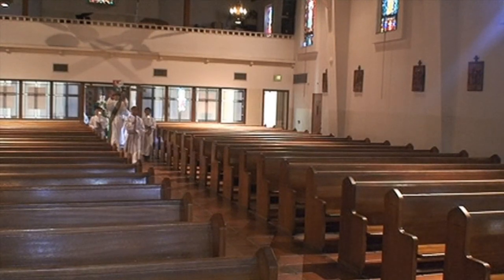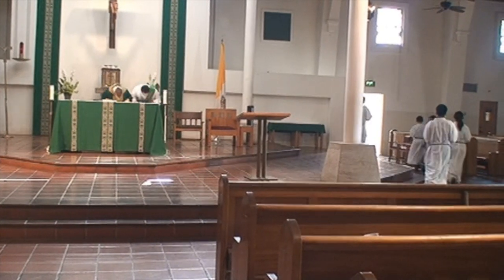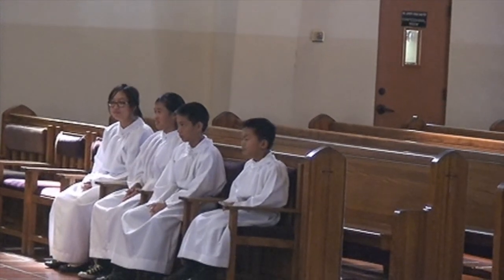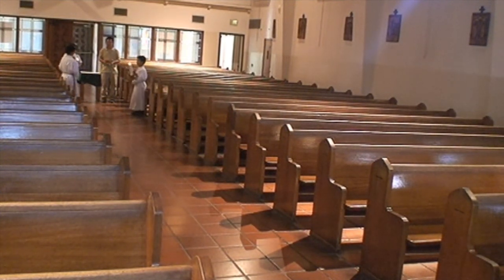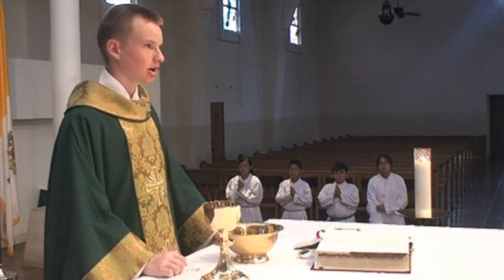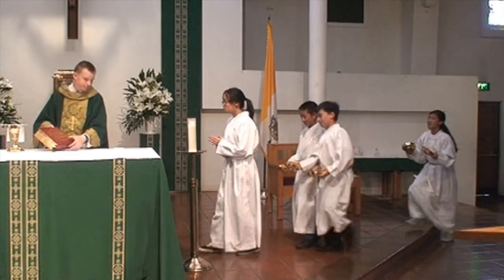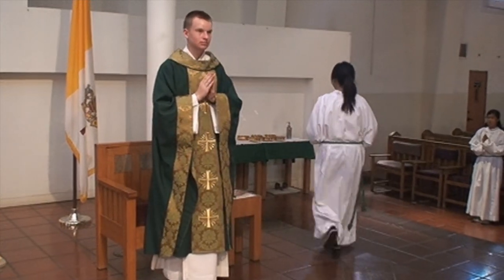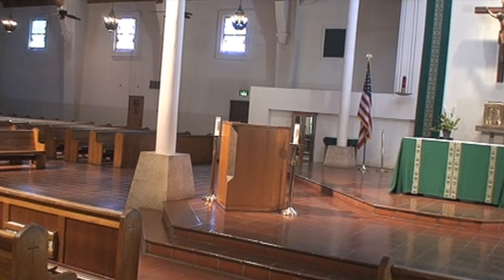How To Altar Serve - The Sunday Mass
This is the first video uploaded on our series on how to Altar Serve. We hope you find it informative and enjoy it.

-The Blessed Sacrament Church Altar Servers

Note: All Clergy members are portrayed by actors